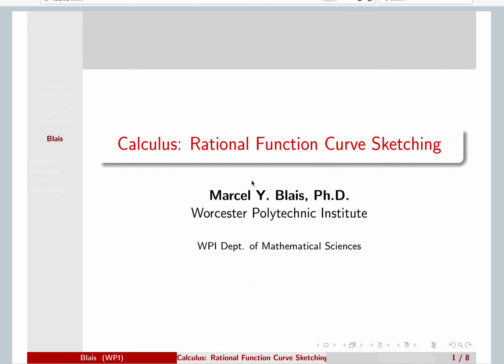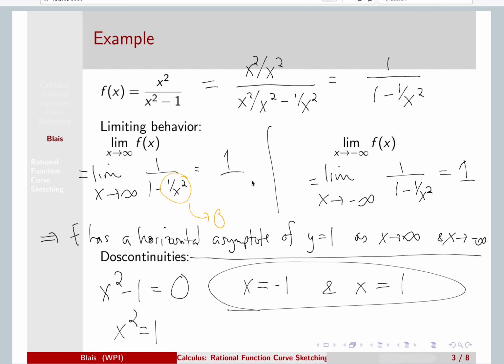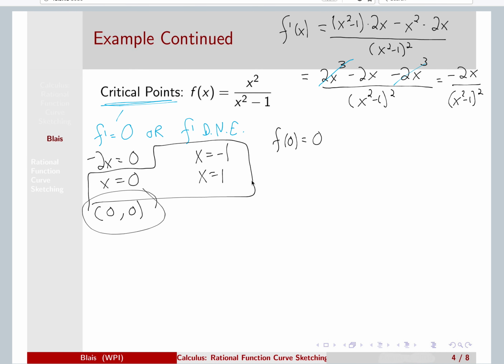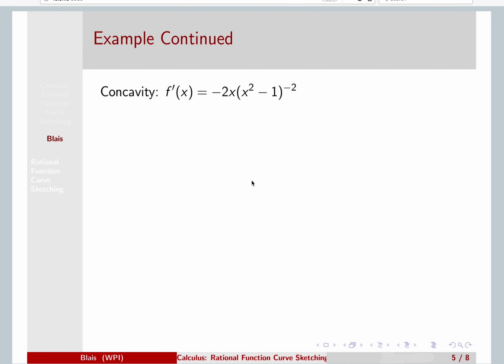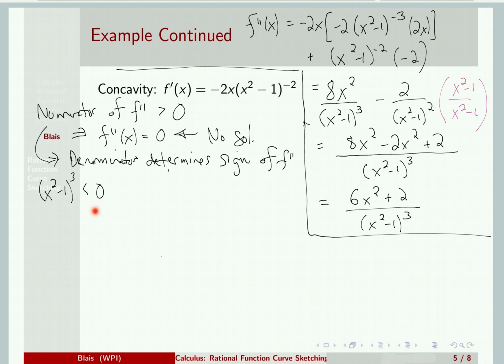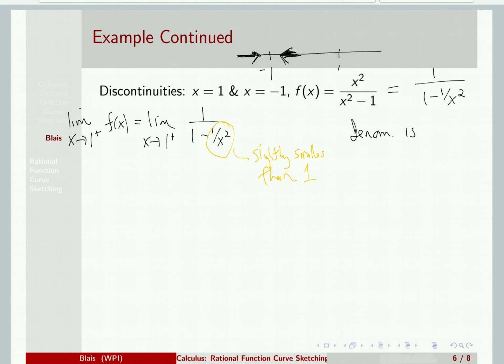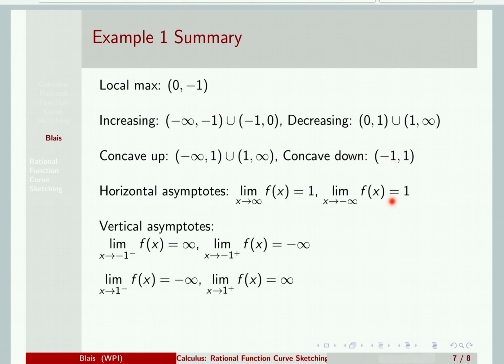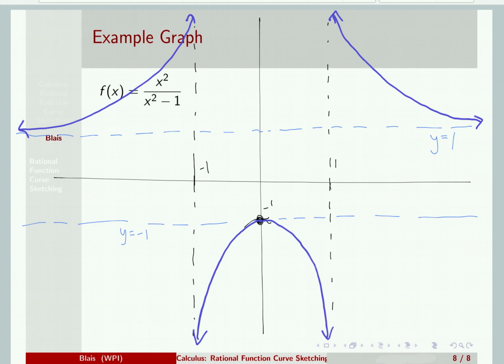MA 1021 30 Rational Function Curve Sketching